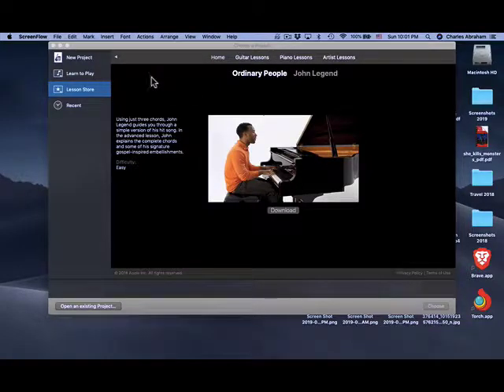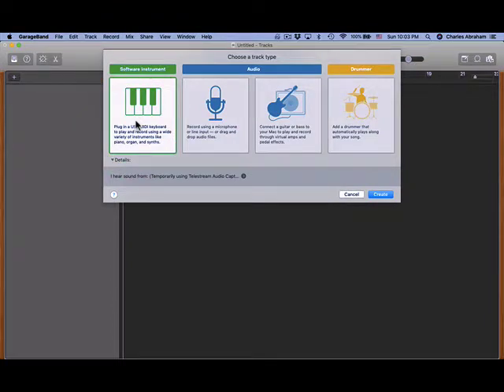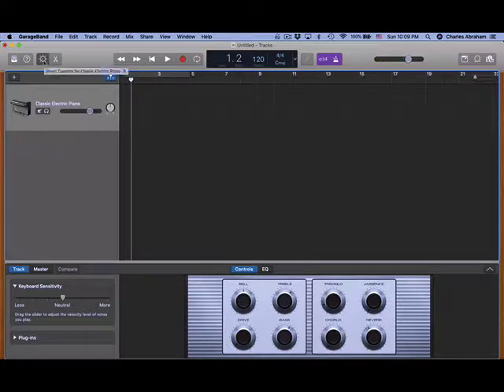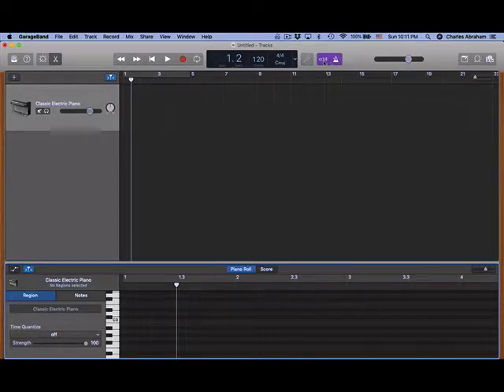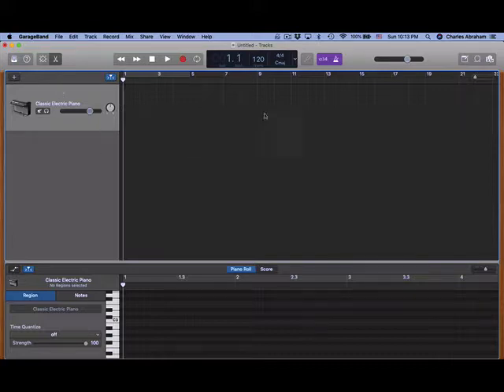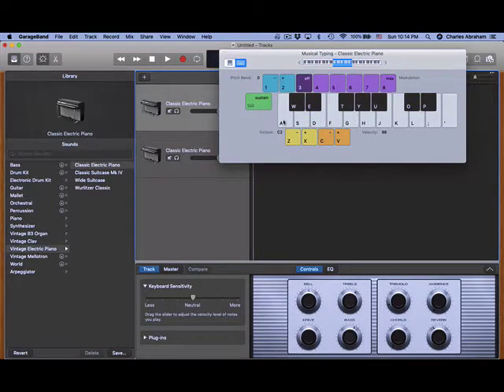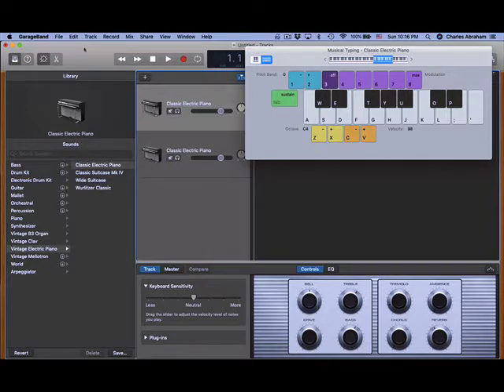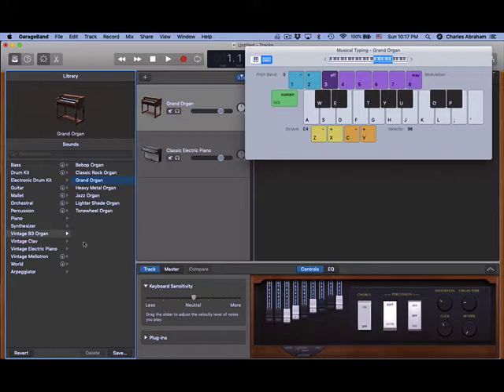Unit 4 Intro to GBand part 2 copy